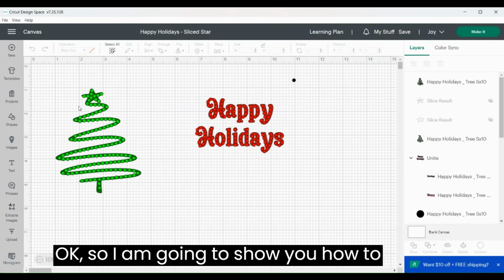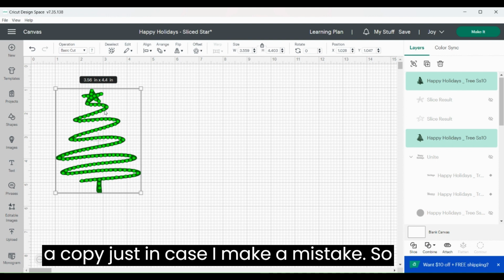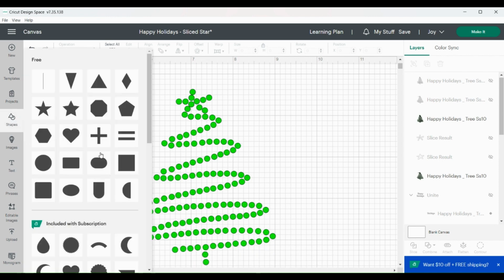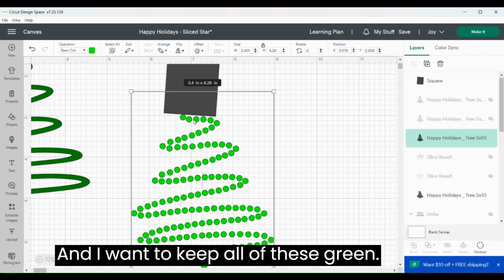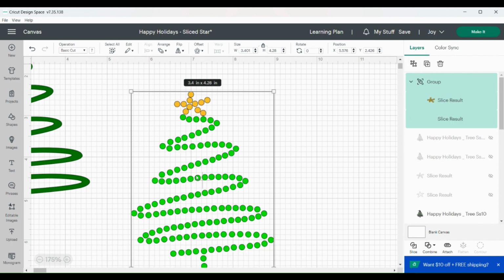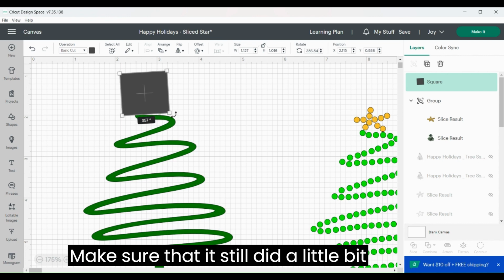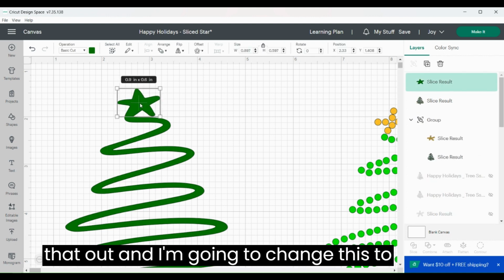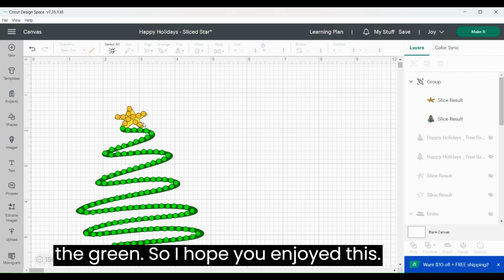Modify Rhinestone Design in Cricut Design Space - Summit Bonus Video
Follow along tutorial on how to modify your Christmas Tree SVG design in Cricut Design Space so that the star can be a different color. Here you will use the slice function. To obtain this svg file and learn how to cut and place hot fix rhinestones using a template visit craftyentrepreneursacademy.podia.com